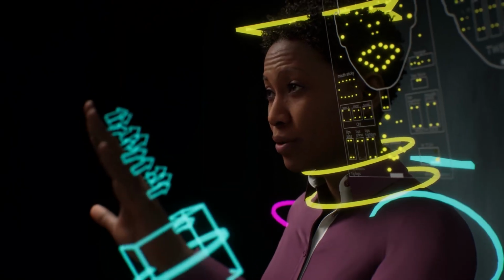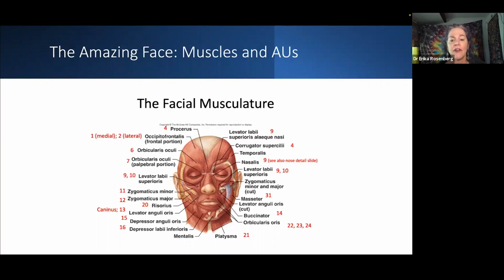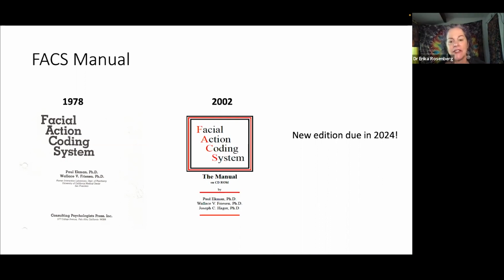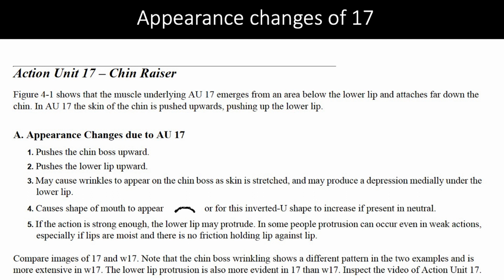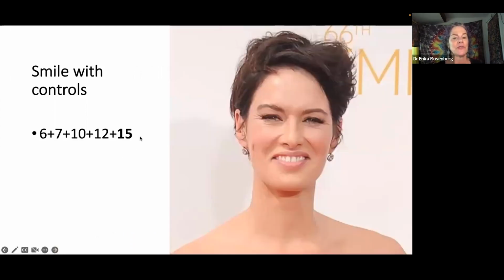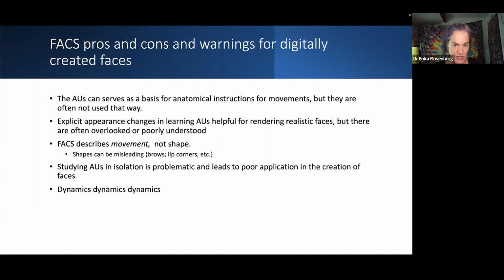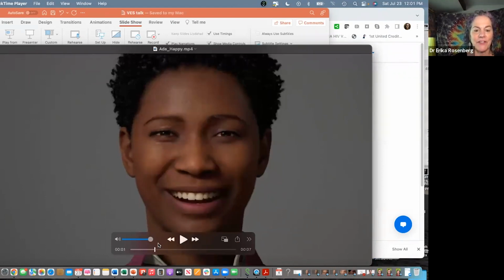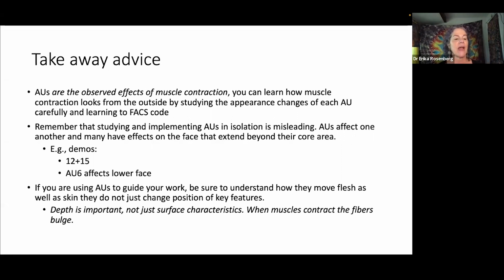Deconstructing the FACS: A brief overview and practical advice on the Facial Action Coding System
This is a recording of an online lecture given by Erika Rosenberg, Ph.D., facial expression scientist, author, and educator, for the Los Angeles Visual Effects Society on July 23rd, 2022. In this presentation, Dr. Rosenberg offers an overview of the Facial Action Coding System (FACS) for visual effects industry professionals. Her presentation includes: a history of FACS’s development, a brief dive into this anatomically-based methodology for facial measurement, and a discussion of crucial considerations for the application of this measurement tool and knowledge of its parts (namely the action units or AUs) to the creation of moving faces in the arts. Finally, Dr. Rosenberg offers some ready to implement, “take home” advice on how to use knowledge from FACS research on emotion to convey feeling in animated faces.